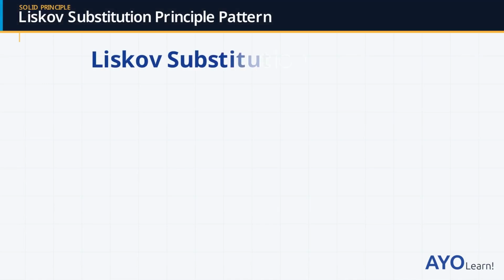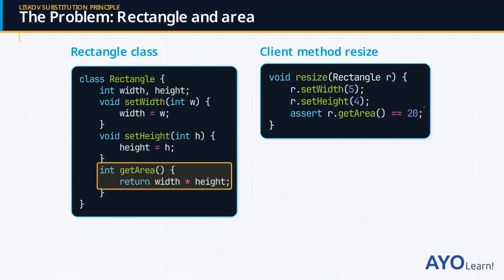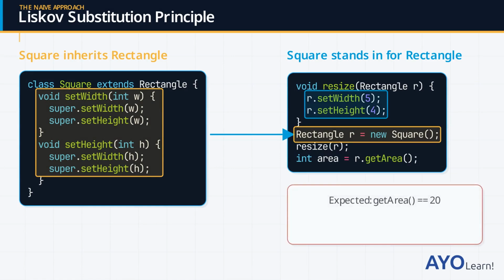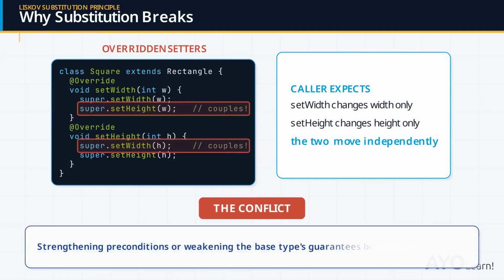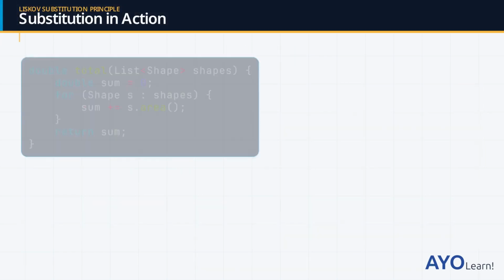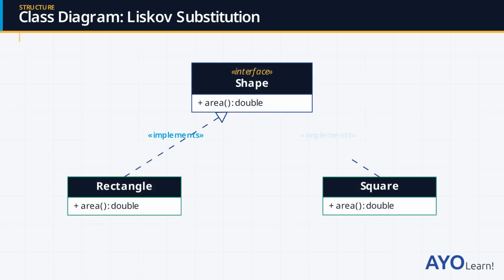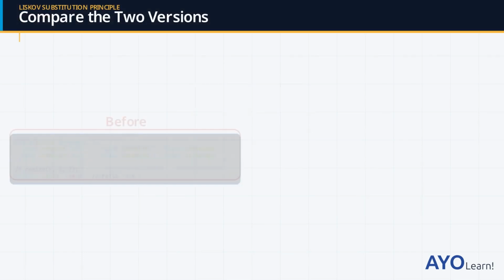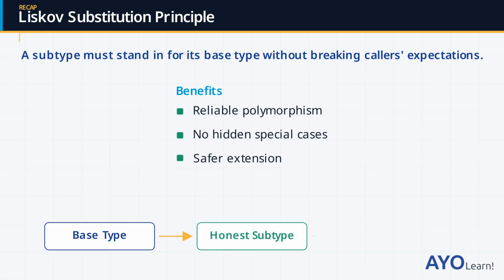Liskov Substitution Principle Explained: Rectangle vs Square in OOP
Why does a Square break when it inherits from Rectangle? This classic example reveals how the Liskov Substitution Principle keeps your inheritance honest and your polymorphism reliable.

This tutorial walks through the famous Rectangle/Square problem to show what happens when a subtype can't keep its base type's promises. You'll see the failing assertion, understand the root cause, and learn how to redesign with a clean Shape interface so substitution never surprises the caller.

What this video covers:
- What the Liskov Substitution Principle means: every subtype must stand in for its base type without surprising the caller
- A Rectangle class with setWidth, setHeight, and getArea, plus a resize method that asserts the area equals twenty
- How a Square that extends Rectangle couples width and height, returning sixteen instead of twenty and failing the assertion
- The root problem: the base class promises width and height change independently, while Square secretly couples them
- Why strengthening preconditions or weakening base class guarantees breaks substitutability
- The fix: define a Shape interface with a single area method, and make Rectangle and Square separate immutable implementations
- Removing the invalid Square-extends-Rectangle inheritance arrow that violated the principle
- A client loop that sums area() across a list of Shape, where Rectangle or Square slots in cleanly
- A before-and-after comparison showing the failing assertion finally holding
- The payoff: reliable polymorphism, no hidden special cases, and safer extension

Master this principle to write code where a base type, an honest subtype, and a trusting client all work together.